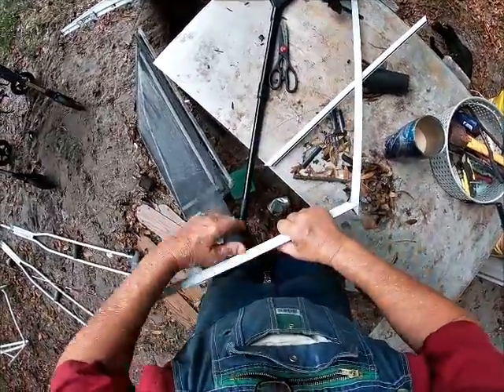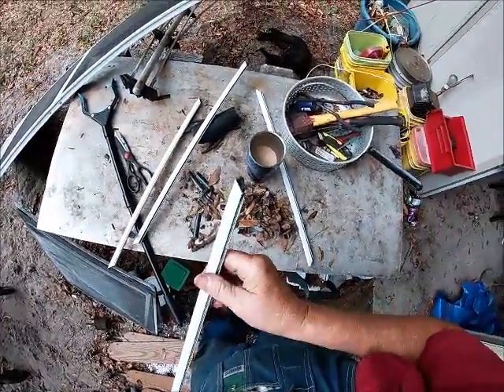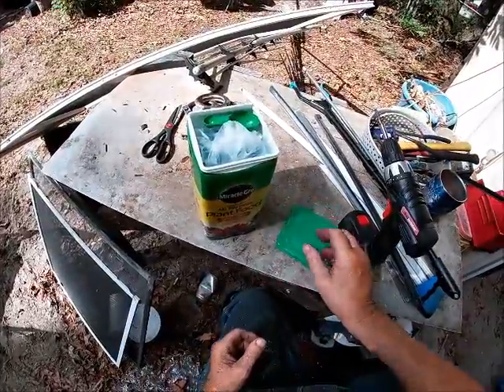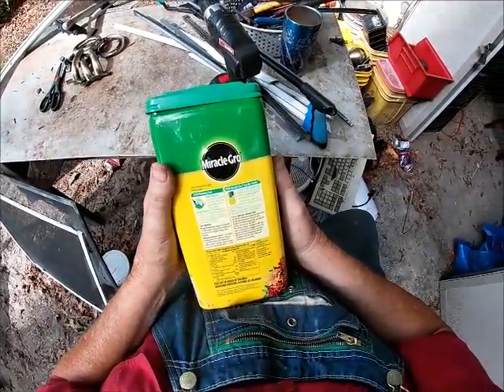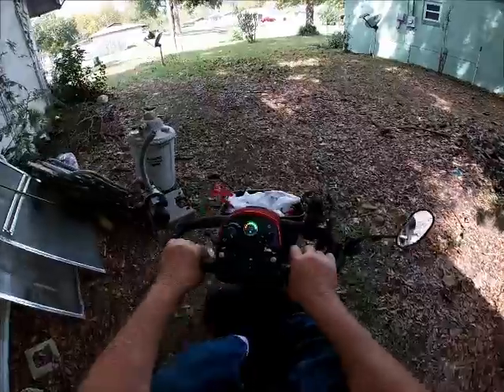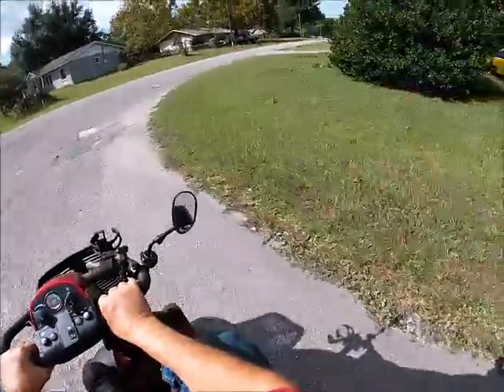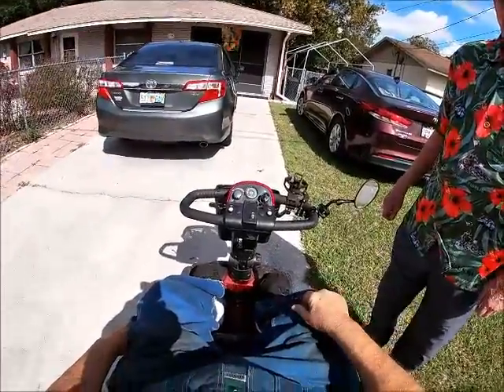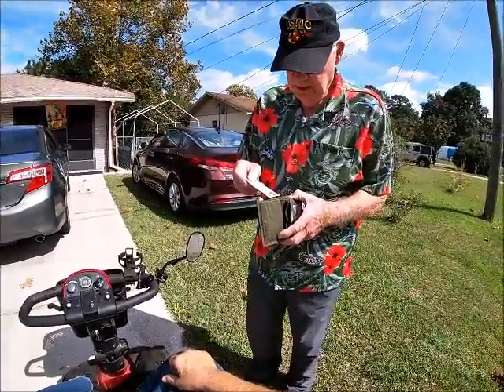Chasing My Neighbor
I was sitting in my back yard processing some scrap and saw some neighbors walking down the street that I didn't know so I jumped on my scooter and cased them down and introduced myself, was it worth it? You be the judge. Boy he sure liked to run his mouth Hmmmmm

Just one of those days I could not think of a title for this video